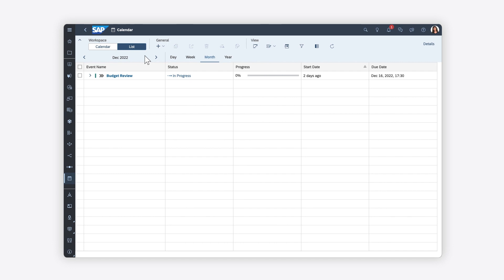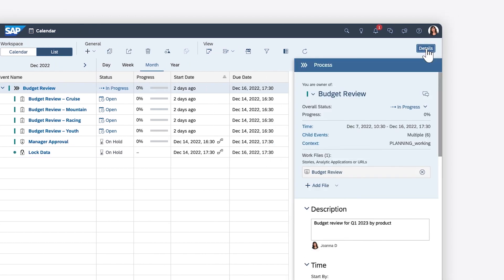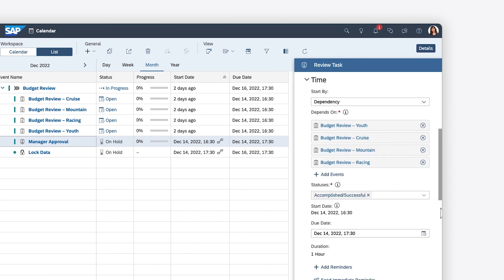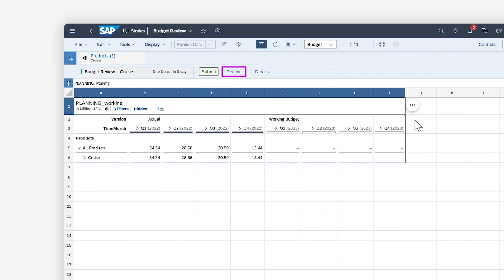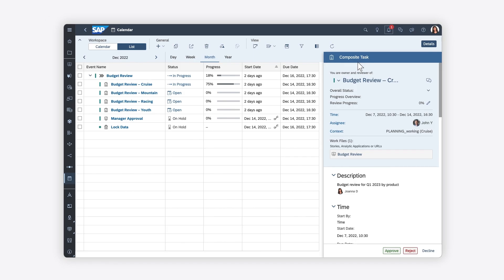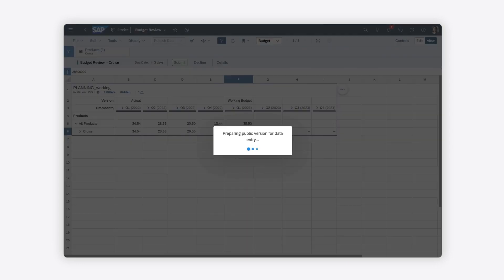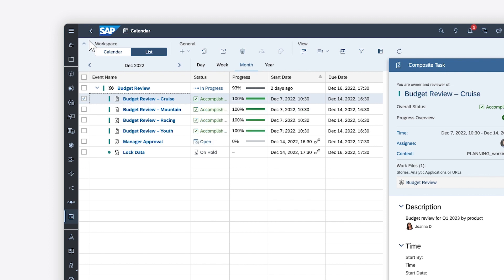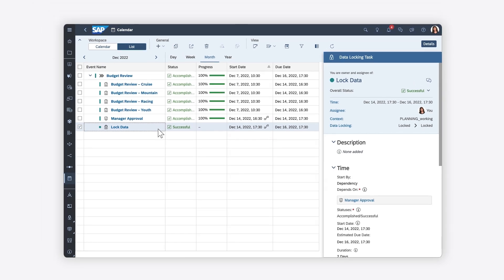How to Complete a Planning Workflow Using the Calendar: SAP Analytics Cloud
In this video, you will explore how different users can complete tasks designated the Calendar to complete a typical planning workflow.

Chapters:
0:00 Review the planning process and events
0:31 Review process, context, assignee and reviewers
0:56 Review tasks with dependency
1:06 Enter values for a task as an assignee
1:39 Reject a task as a reviewer
2:04 Re-submit entries as an assignee
2:24 Approve a task as a reviewer
2:33 Approve a review task
2:53 Launch automated data locking task